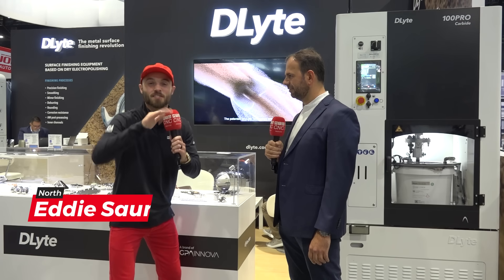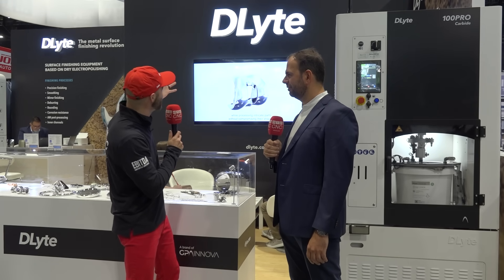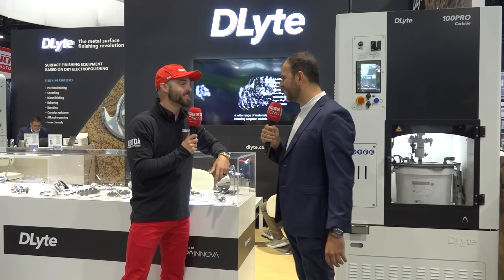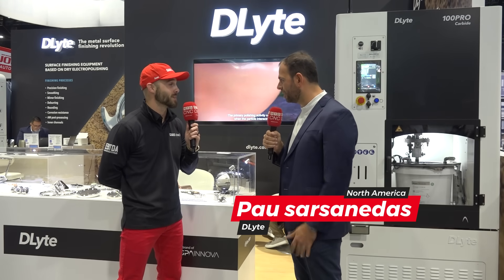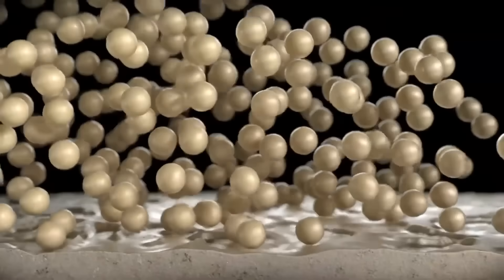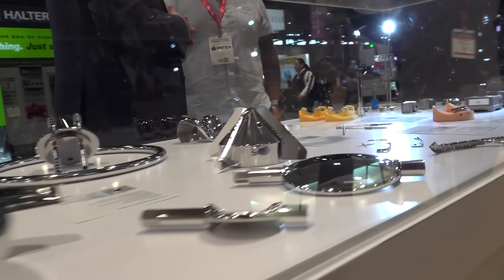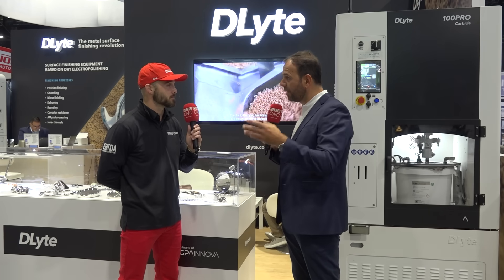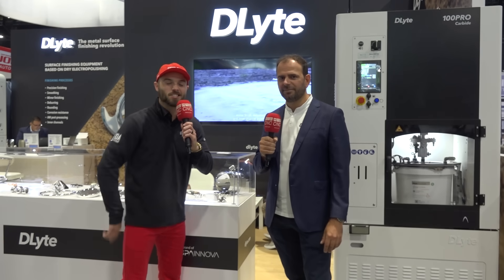A revolution in metal surface finishing?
More than 10x reduction of roughness in only one step and fully automatic – the DLyte 100PRO from GPAINNOVA is a game changer in polishing technology!

How is it possible to achieve this level of quality with a process of dry electro polishing? Eddie Saunders Jr of MTDCNC is with the CEO of GPAINNOVA Pau Sarsanedas to get all the answers.

This patented worldwide technology is able to smooth surfaces at the lowest roughness in the market. What are you waiting for? Watch the video to learn about the many advantages of a revolutionary automated polishing process!

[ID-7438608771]